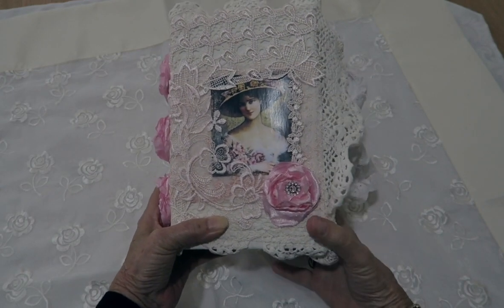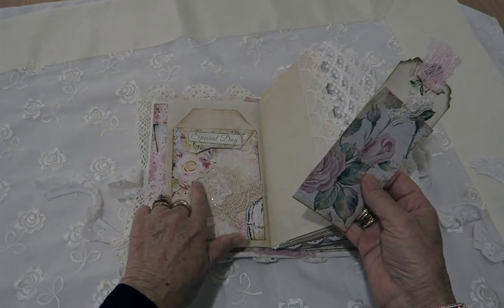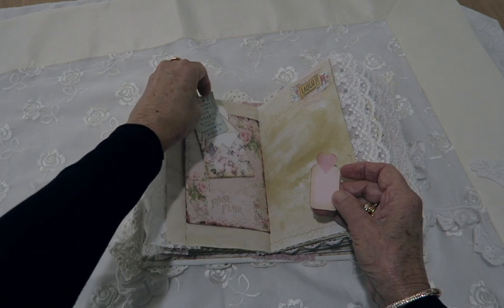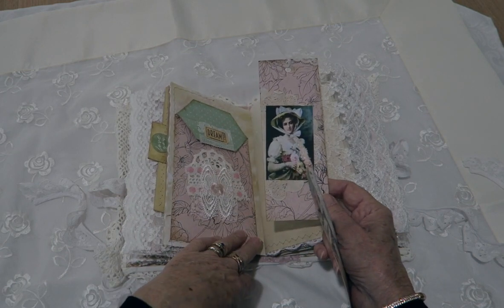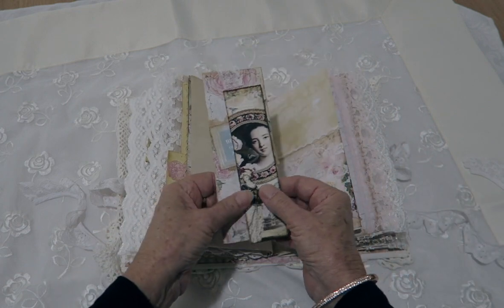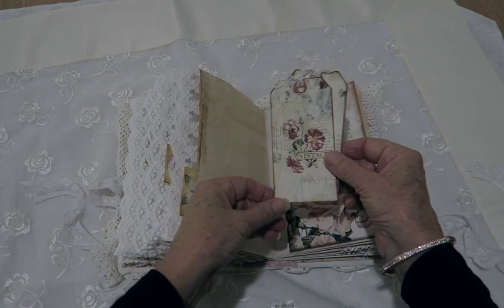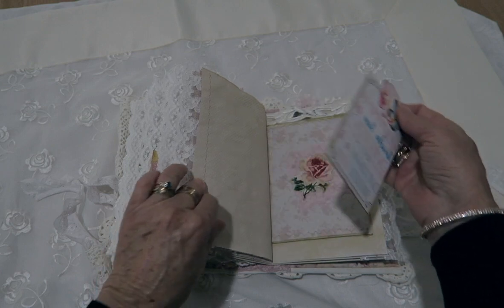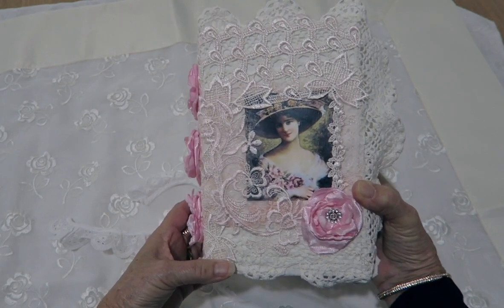Pink Shabby Vintage Doiley Junk Journal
Please be aware this video has been marked,  NOT for viewing for children 13 years and under

Here is my latest pink shabby doily junk journal- Now Sold

As always, this journal is quite chunky with 112 pages front and back and measures 8.75" x 5.75"  (measured by the book cover and not the doily cover) Plenty of room for journalling and lots of ephemera, over 60 pieces.

Some images and papers are from my own collection.

A lot of my appliqué has been generously gifted to me by June, (her left over pieces) this is her website where she has amazing creations:

You can read a full description of this journal in my Etsy store, which I have listed below: